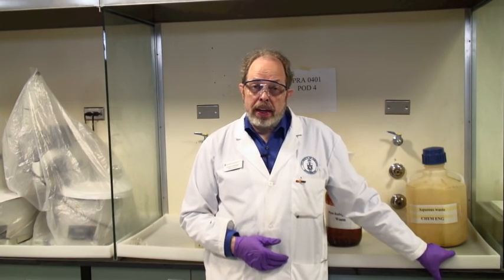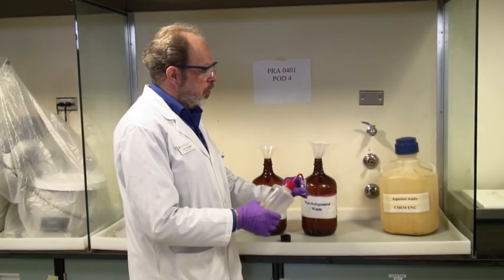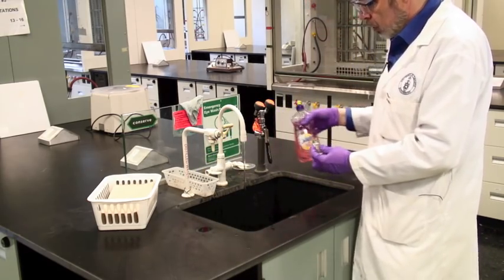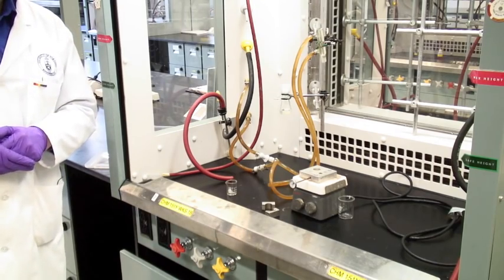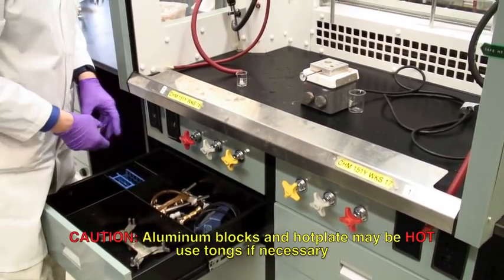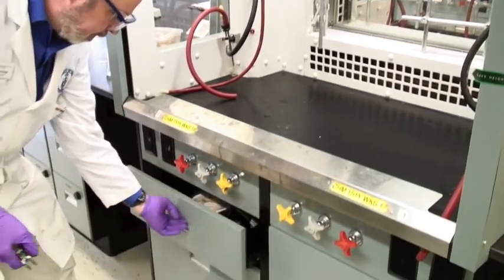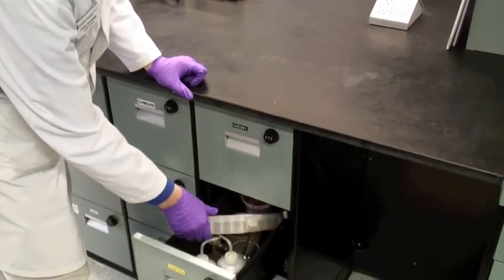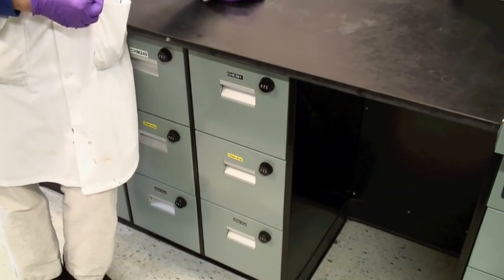Cleanup B - Organic